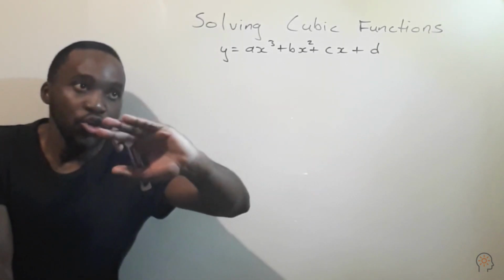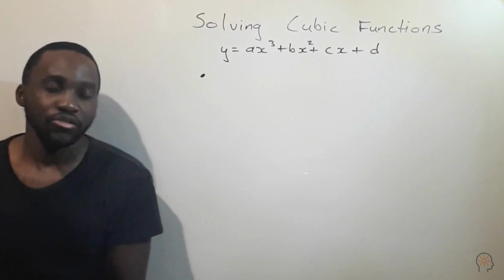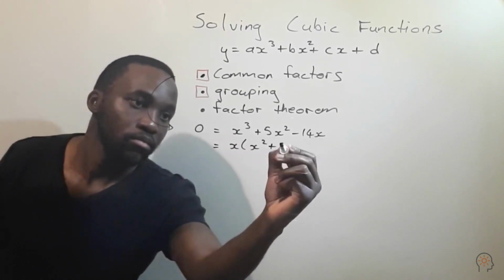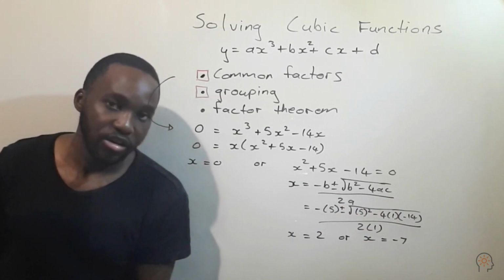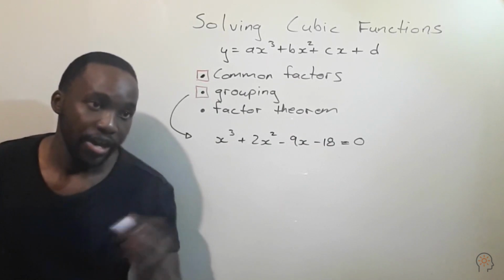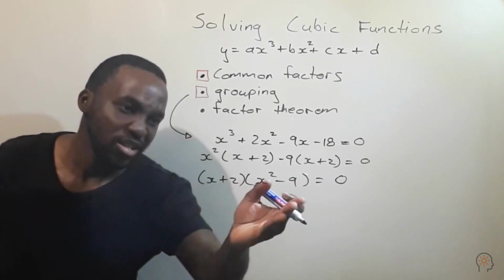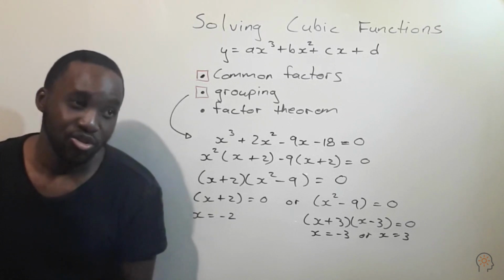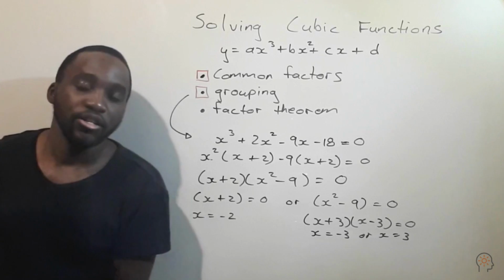Cubic Functions grade 12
Welcome to another tutorial on Bright Young Brains! In this video, we dive into [insert topic/subject], breaking down the key concepts and strategies you need to excel in your exams. Whether you're preparing for your next test or just brushing up on your skills, this tutorial has got you covered.